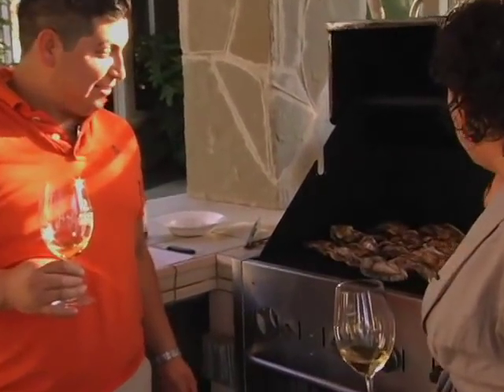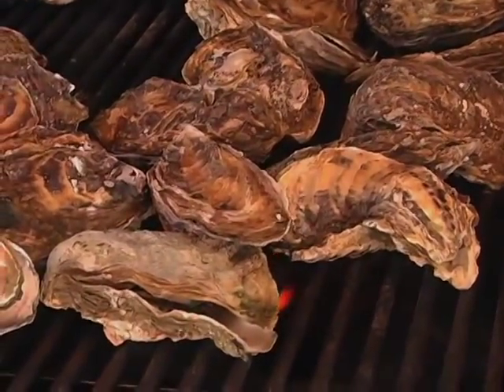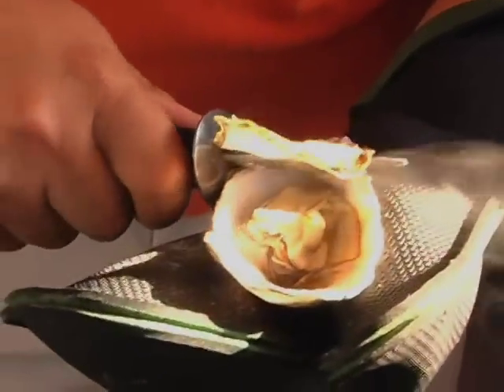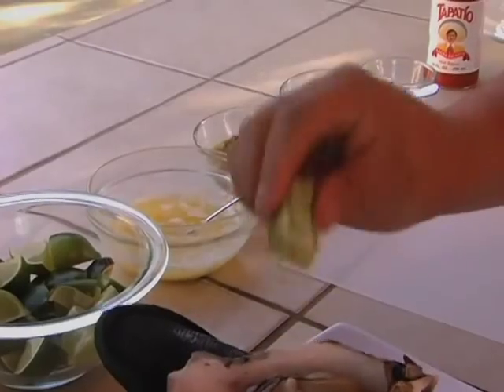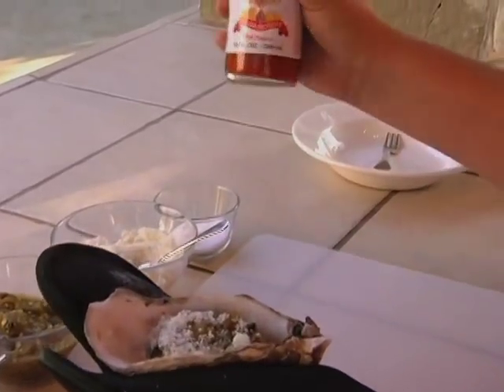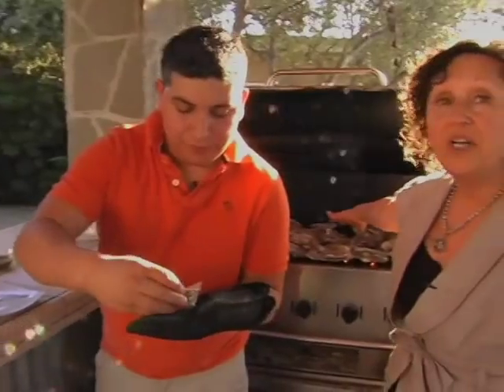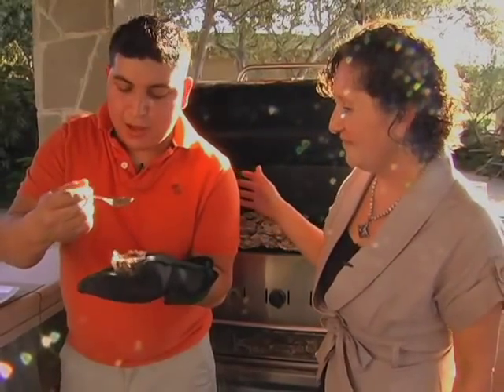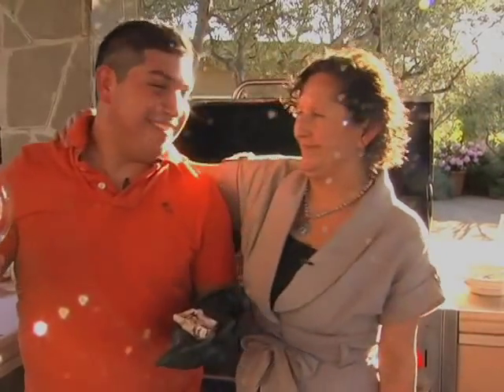Grilled Oysters "Ceja Style" with Amelia Ceja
If you like oysters, you are going to love learning how to prepare grilled oysters "Ceja Style," with Amelia Ceja.  With a squeeze of lemon juice and a dash of some hot sauce, these are just some of the ingredients you'll love adding to your beloved oysters.  Cheers!